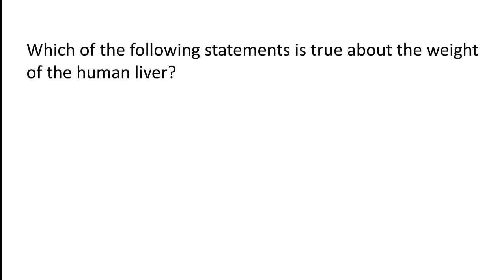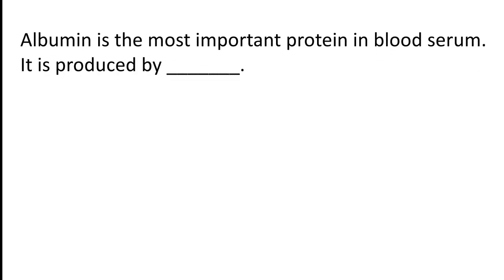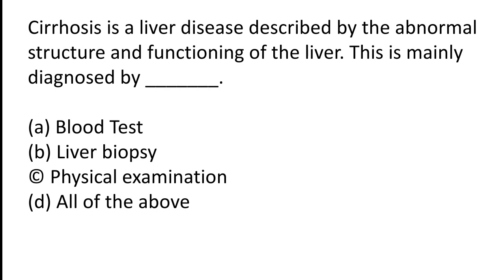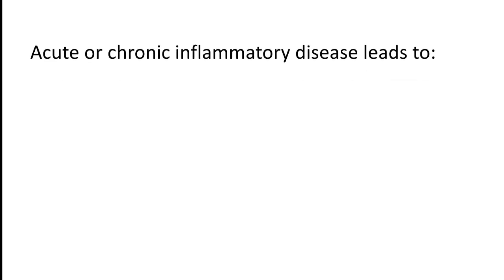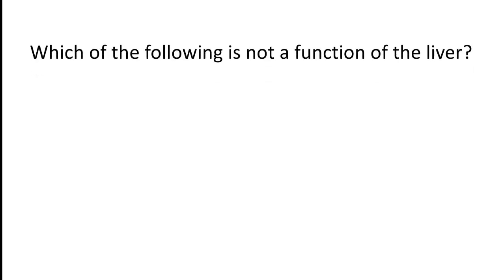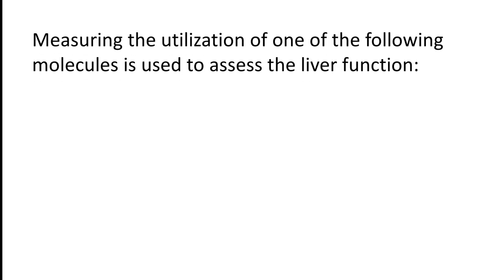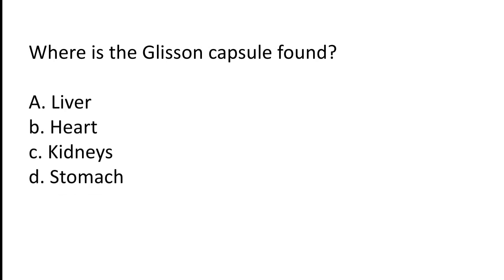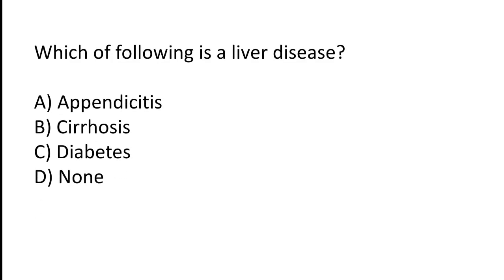Liver Mcq | liver mcq questions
Viewers hope you are doing well in this video we will going to cover liver mcq.if you are preparing for exams then this video is important for you.